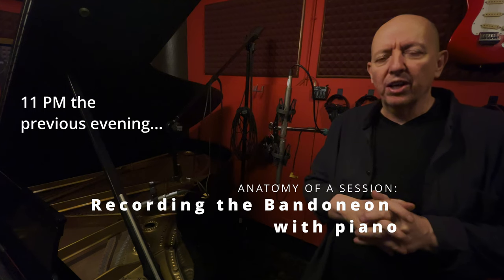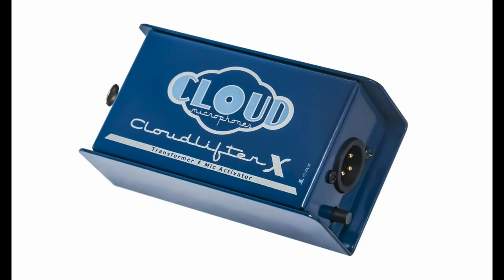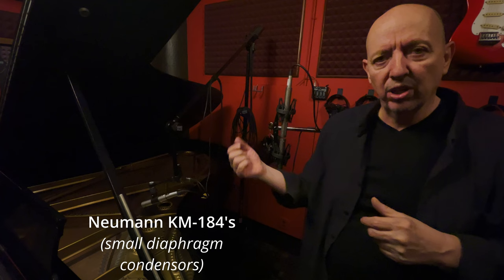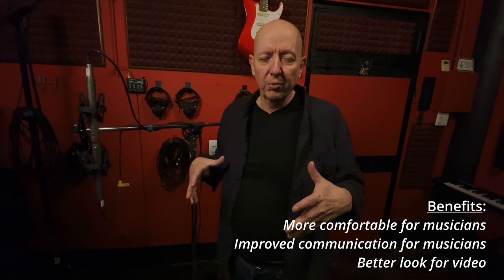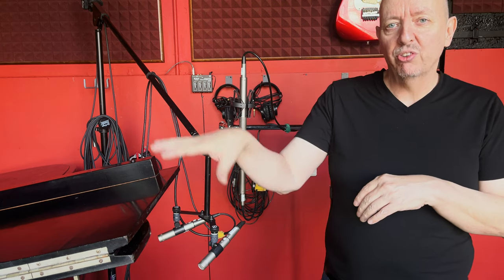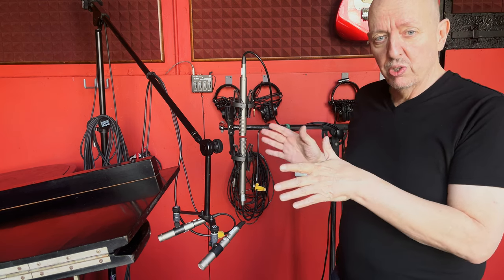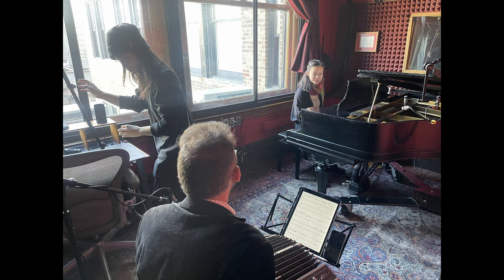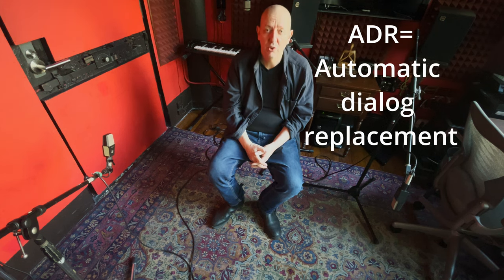Session Files: Recording the Bandoneon (with piano) TANGO!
I recently had pianist Mayu Funaba and Bandoneonist Leandro Ragusa in my studio to record two pieces: A DON AGUSTÍN BARDI (H. SALGÁN), and RIO NEGRO (L. RAGUSA).  I take you through the thought process on how to capture the tracks, and how we recorded the bandoneon and piano.

Many thanks to Mayu and Leandro!

Coming soon: Gear tutorials and reviews.

Download my Piano Recording Tips Cheat Sheet:
[COMING SOON]

     MY GEAR
[Note: every item on the following list is a piece of gear that I happily use and recommend (or the manufacturer's later version of the same piece, which will be noted). I do NOT have any links on the selected list that I would not recommend completely - without reservation!  Please reach out with any questions about my experience with anything you see below!

Selected Microphones:
Neumann U87
Neumann TLM 103
Neumann KM 184
UAD Sphere modeling microphone
AKG 414 (a successor to the one I have)
Shure SM 57
Shure SM 58
AKG D112
Royer 122

Interfaces:
Universal Audio - Apollo Twin
Universal Audio - Apollo x8
Universal Audio - Satellite Octo
RME Fireface (the successor to the ones I have)

Miscellaneous:
Radial Backup Switcher (the successor to the one I have)
Furman Power Conditioner
Patch Bays:
Hosa XLR Patch Bays (2)
Neutrik NYS-SPP-L1 (1/4" TRS 48 points)

Headphones -
Sony MDR-7506
Beyer Dynamic DT-770
Rolls HA43 Pro 4 channel headphone amp

Keyboards:
Yamaha Stage Piano (the successor to the one I have)
Other Input Devices:
Elgato Stream Deck

Various Guitars:
Fender Mustang Bass
Fender Stratocaster
Ovation Balladeer
Takamine Steel String Acoustic (similar body shape)

Computer Monitor:
Slate Raven Multi Touch Monitor (specific recommendation for control of DAW applications)

Various Keyboards:
M-Audio Keystation 49 mk3
M-Audio Oxygen 25 (MKV) - 25 Key USB MIDI
Keyboard Controller (the successor to the one I have)

Speakers:
Tannoy PBM 6.5 (the successor to the one I have)
Yamaha HS5 Powered Studio Monitor
Auratone Cubes (the successor to the one I have)
Adam Speaker system (the successor to the one I have)